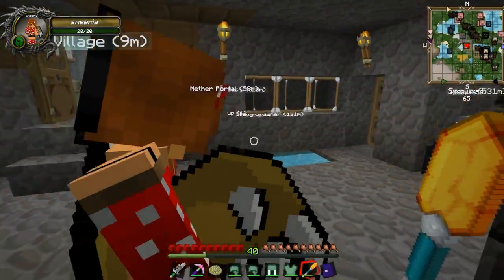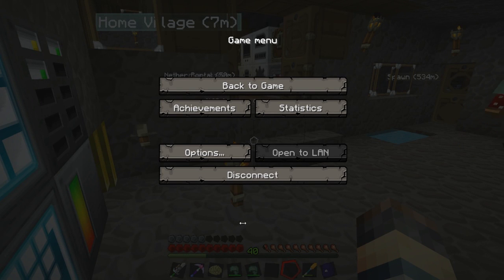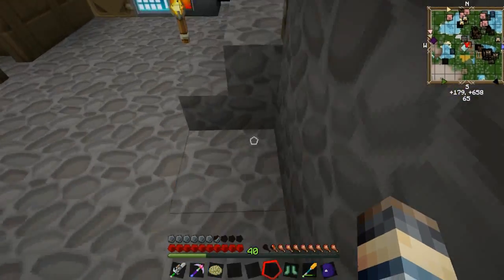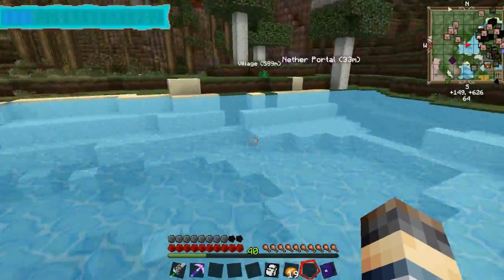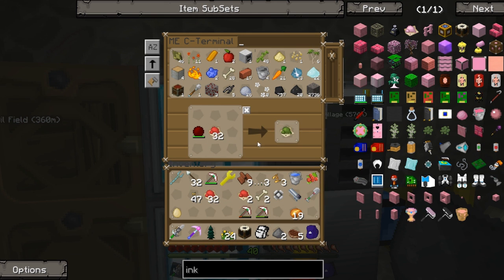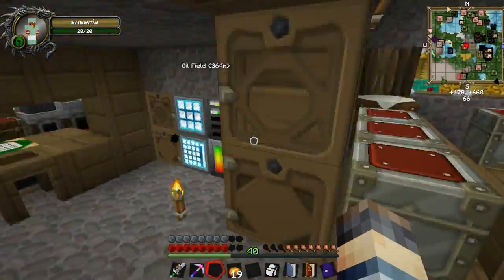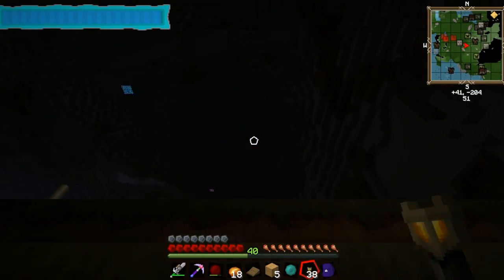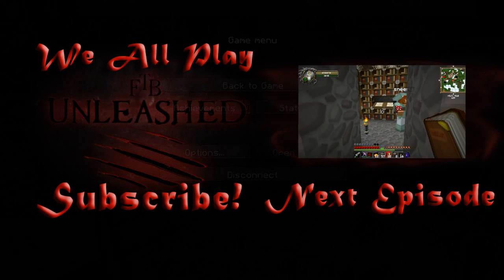FTB Unleashed Ep 5 Uber Dartcraft and Mystcraft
-=- We All Play Cast Presents -=- Unleashed Mod Pack Let's Play! =-
-= Thanks to the FTB team for putting this pack together. =-

In this episode: We get our super uber dartcraft armor and explore the new mystcraft changes.

Original Music composed by: Rajecent

This pack contains the following mods by default:
Advanced Power Management - Pantheis and Tallinu
Advanced Solar Panels - SentiMel and Icedfire
Applied Energistics - AlgorithmX2
Bibliocraft - Nuchaz
Biomes of Plenty - Forstride and the BoP team
Binnies Mods - Binnie
Buildcraft - Krapht and SirSengir
Charge Pads - Myrathi
Compact Mobs - itsZN
Compact Solars - cpw
ComputerCraft - dan200
Damage Indicators - rich1051414
Dart Craft - bluedart
DenPipes - Denoflions
Ender Storage - ChickenBones
EE3 - Pahimar
Extra Bees - Binnie
Extra Utilities - RWTema
Factorization - neptunepink
FlatSigns - Myrathi
Forestry - SirSengir
Gravitation Suite - SentiMel
IChunUtil - iChun
IndustrialCraft2- Alblaka
Inventory Tweaks - Kobata
Ironchest - Cpw
Logistics Pipes - Krapht
Magic Bees - Mysterious Ages
Microblocks - Imibis
MineFactory Reloaded - Powercystals
Miscellaneous Peripherals - RichardG867
Modular Force Field - Thunderdark and Minalien
MFFS Calclavia
Modular Power Suits - MachineMuse
MPS Addons - Andrew2448
Mystcraft - XComp
Natura - mDiyo
NEI - Chicken Bones
Nuclear Control - Shedar
Obsidiplates- Myrathi
Omnitools - King Lemming and Zeldo
Open Peripherals - Lua Maniac
Plugins for Forestry - denoflions
PortalGun - iChun
Railcraft - CovertJaguar
Soul Shards - Shadow Dragon
Steves Carts - Vswe
Thermal Expansion - KingLemming and Zeldo
Xeno's Reliquary - x3n0ph0b3

Weallplaycast Server is a private whitelisted server and we are not accepting any new players at this time.